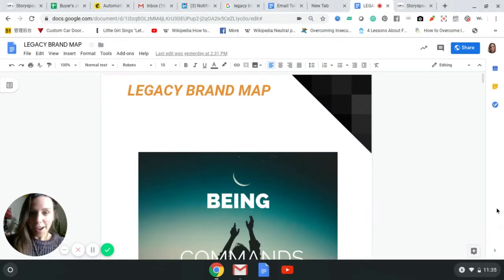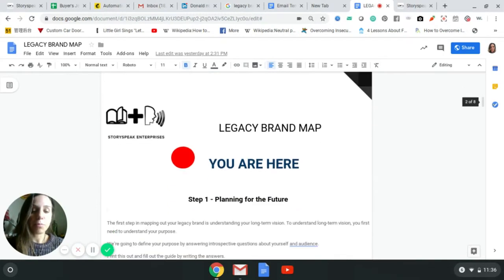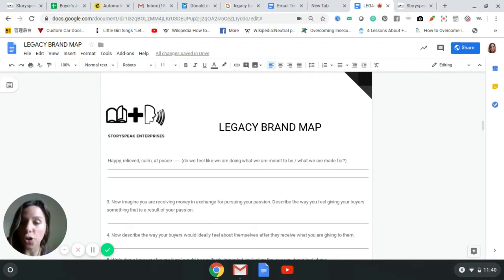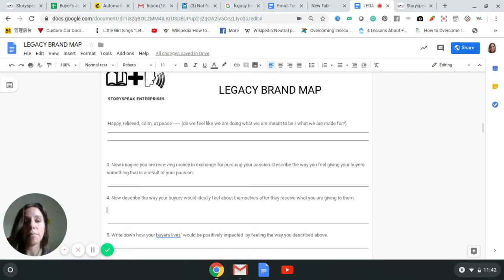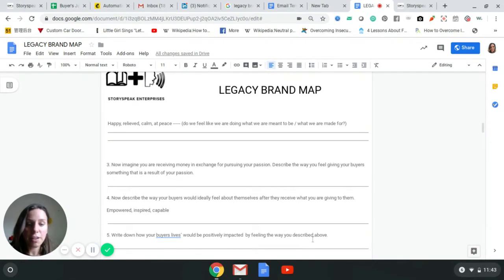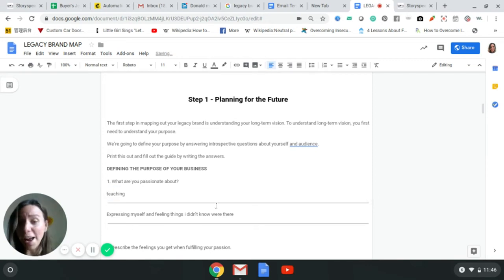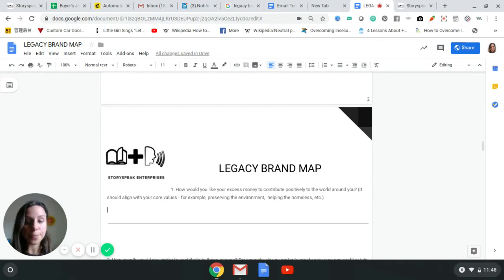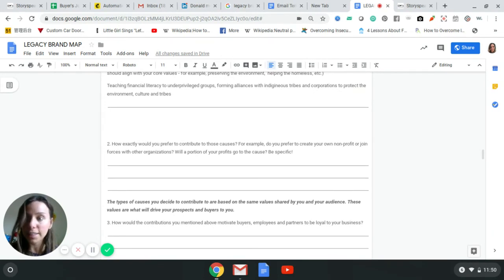LEGACY BRAND MAP WALK THROUGH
Congratulations on getting your Legacy Brand Map!

Watch this video to learn how to use the questions to awakening your purpose in money and business.